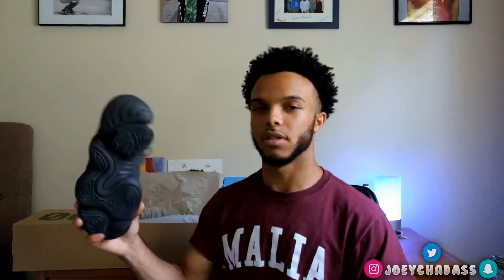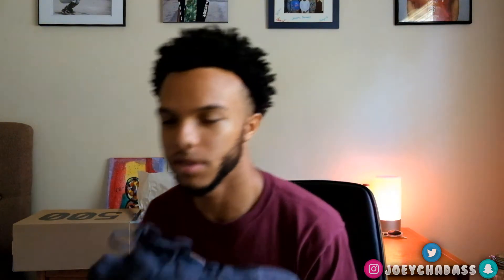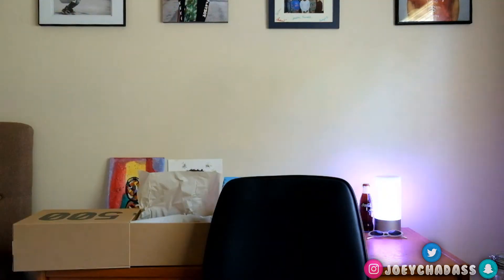Adidas Yeezy 500 "Utility Black" Unboxing!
Been awhile since I uploaded, but i'm back with a Yeezy unboxing!